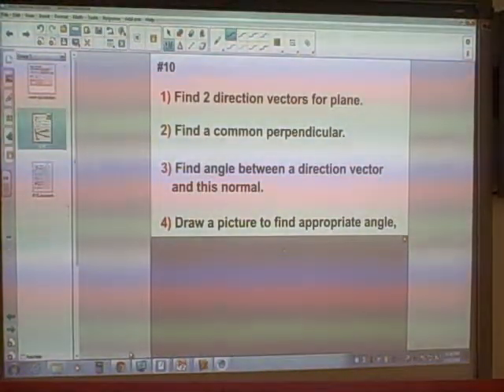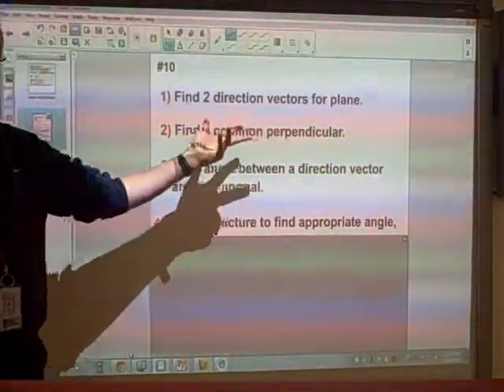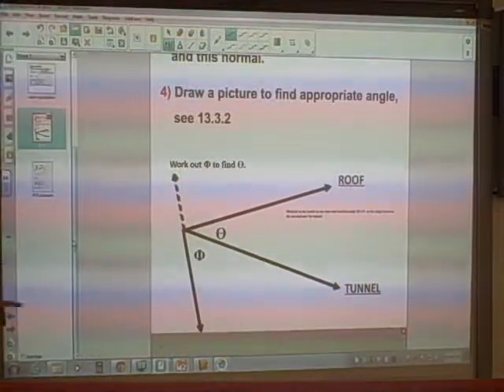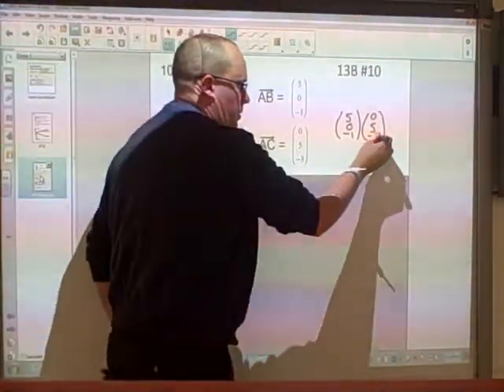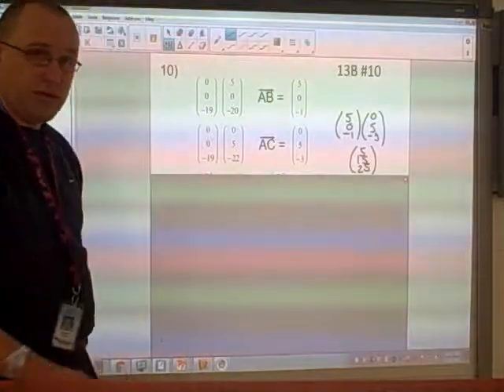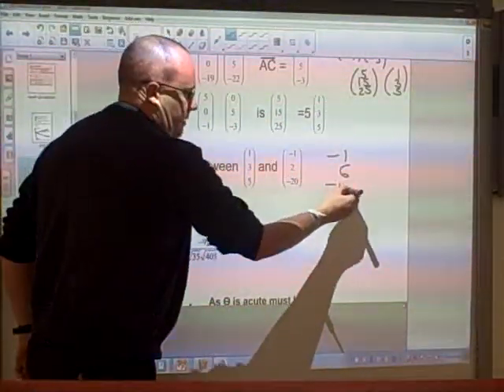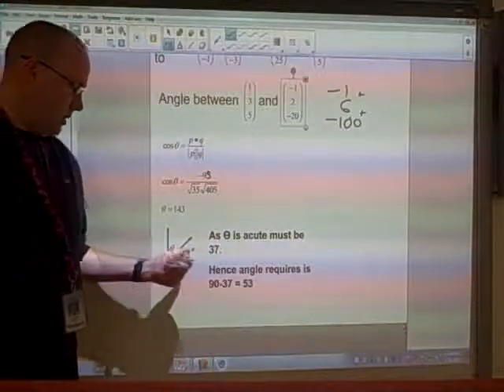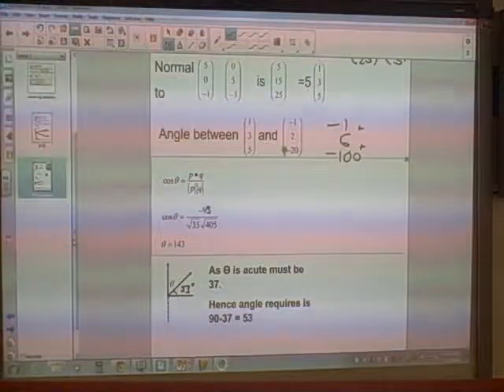aice 2 ch13 lesson 3